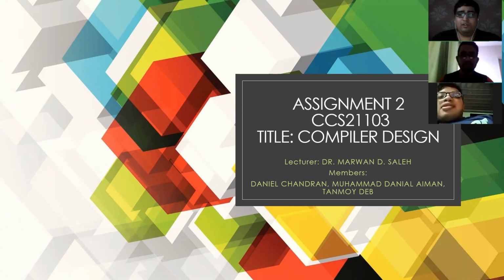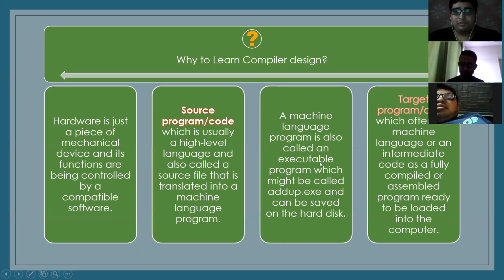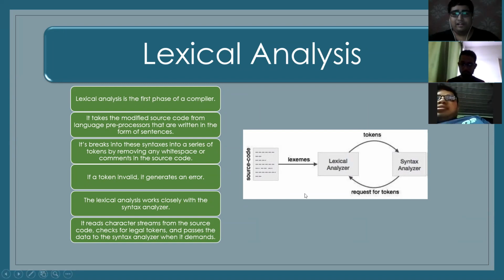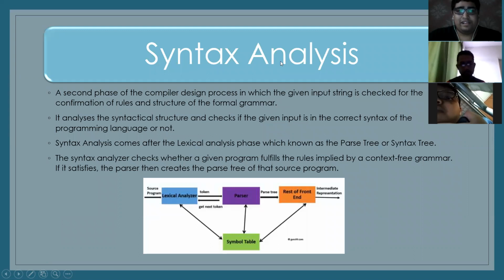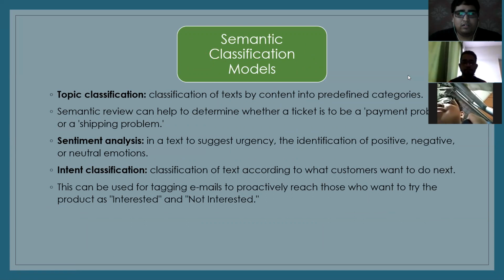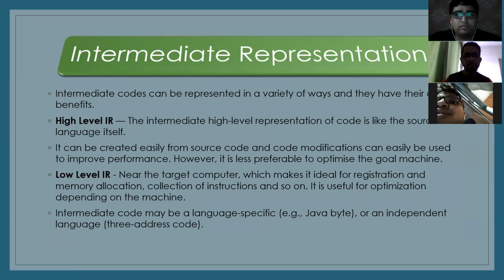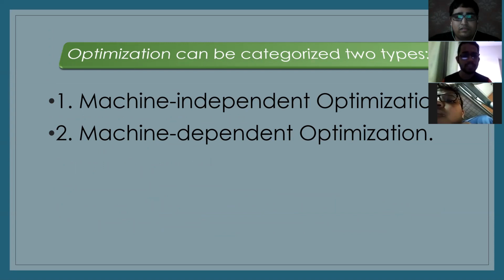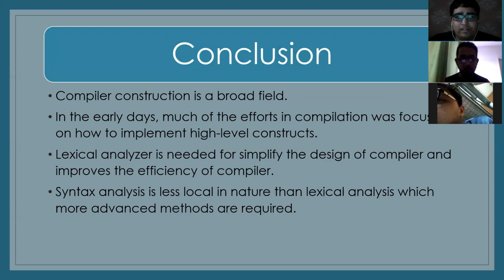The Explaination of Compiler Design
This is the video recording made from Group Danny, Danial Aiman and Tanmoy for our Assignment